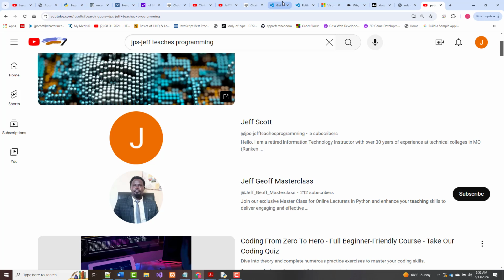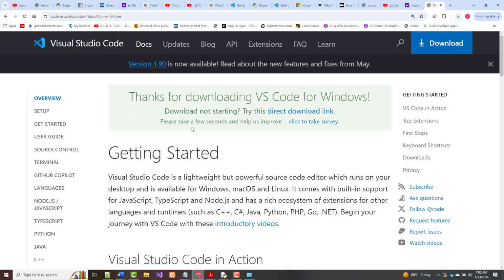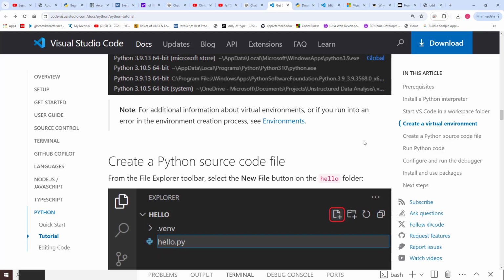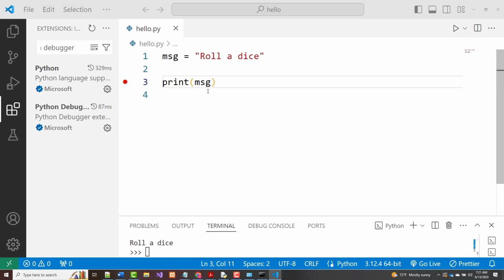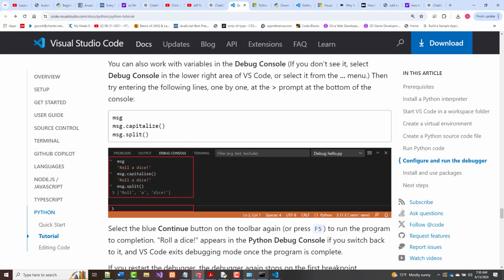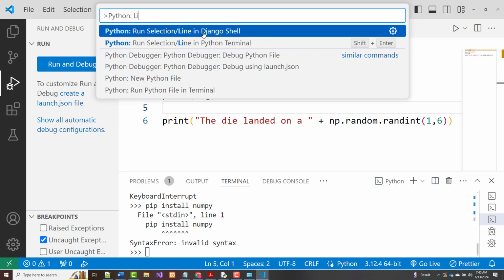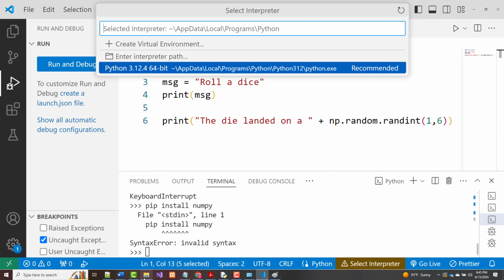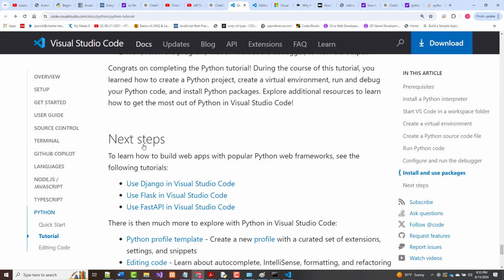Third Video in the Jeff Teaches (Python) Programming Series - Intro Part03